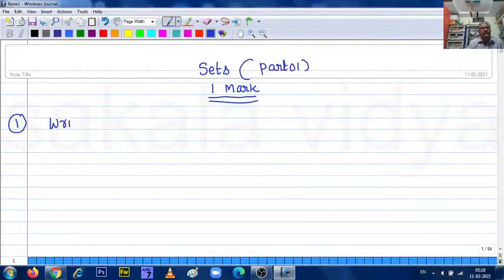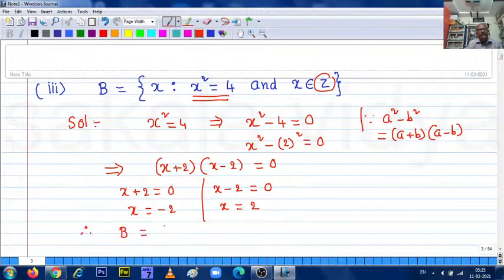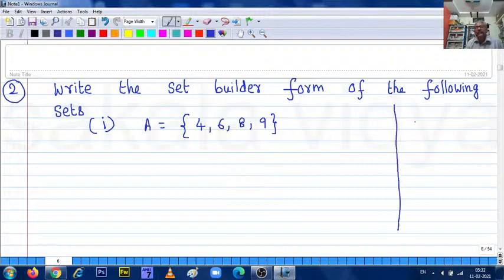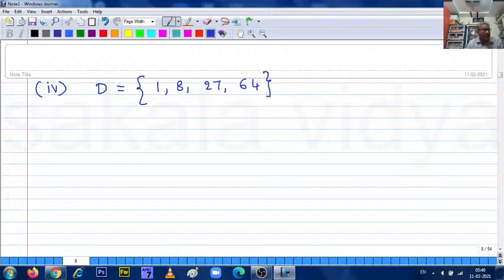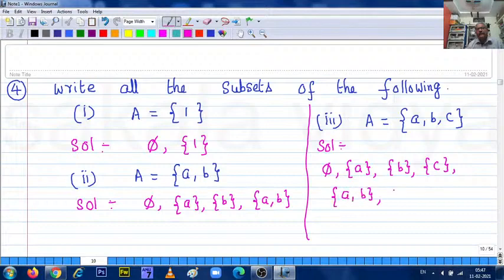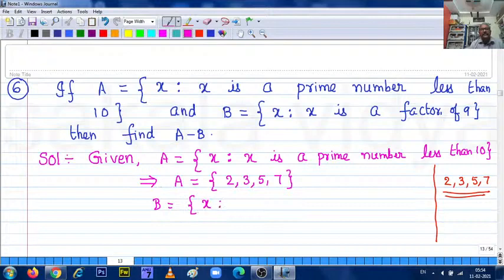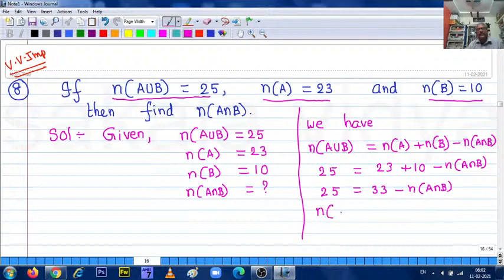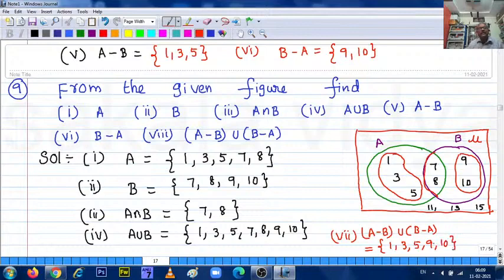10TH CLASS||sets||PART01||PUBLIC EXAM2022 ||REVISION SERIES BY MURTHY SIR||AP/TS